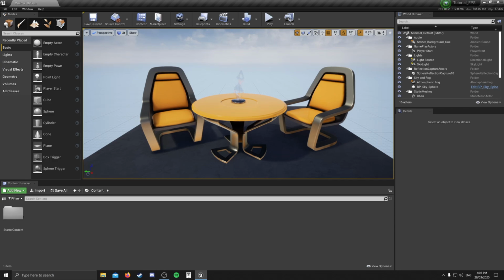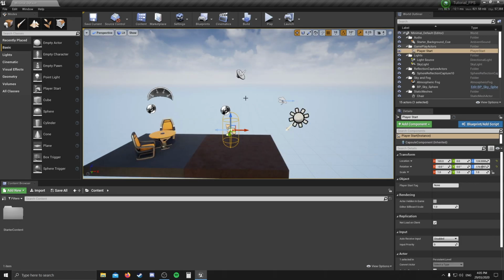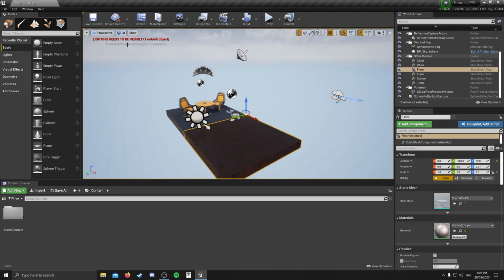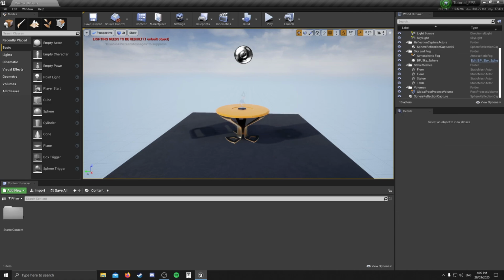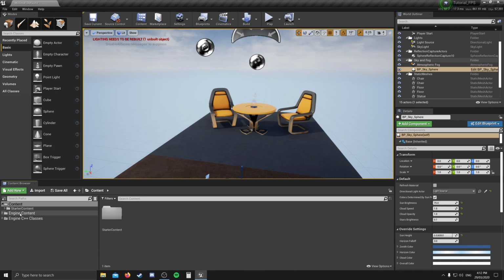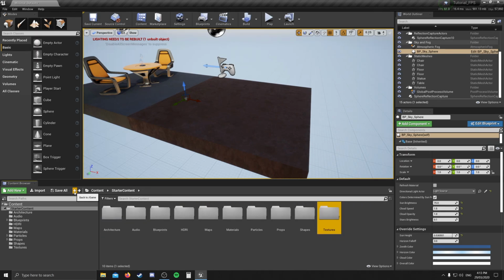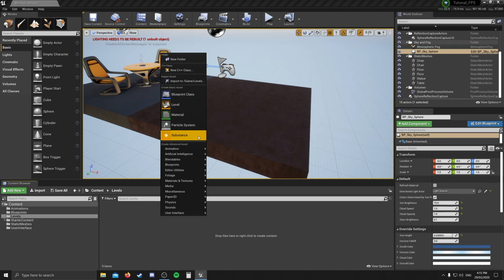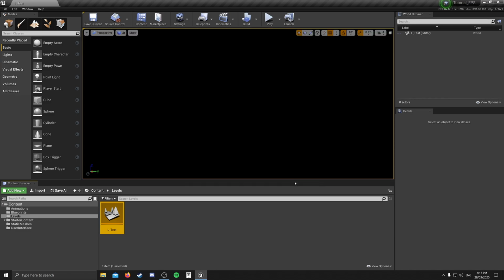UE4 Tutorial - FPS/RPG - Part 3 - Interface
This video covers a brief overview of the primary user interface in Unreal Engine 4, including basic level editing, folder structures and more.